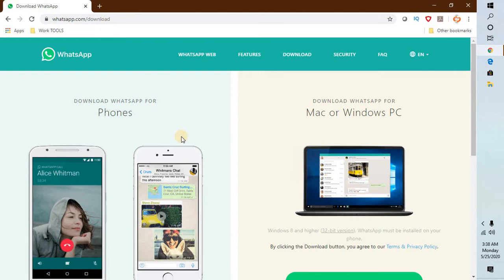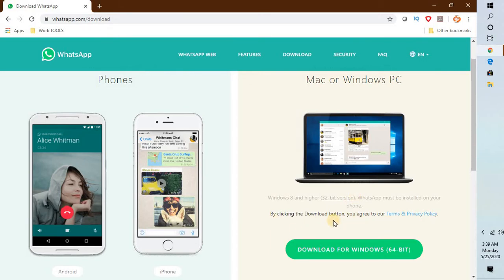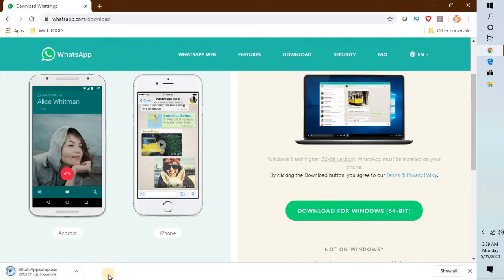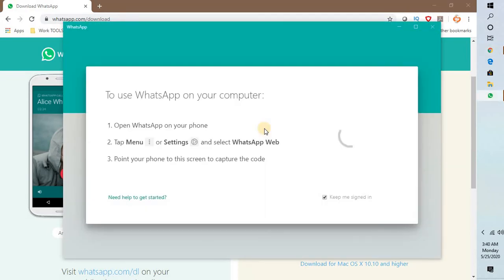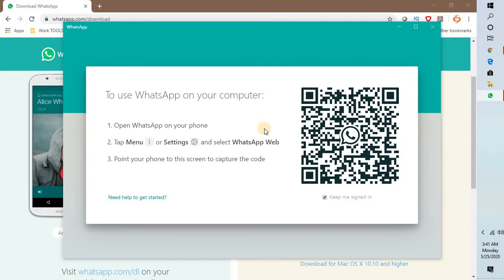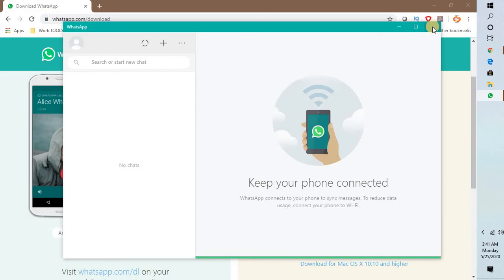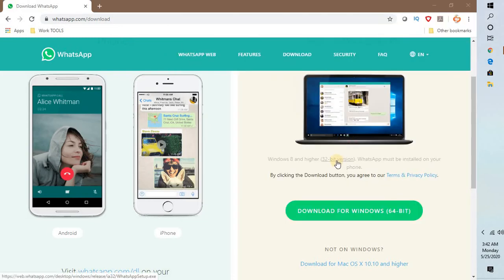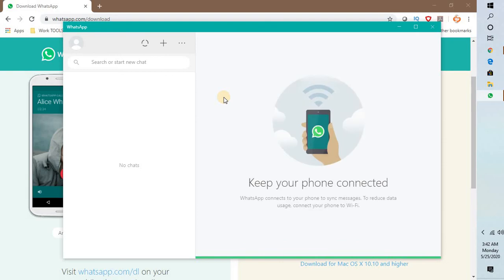How To download and Install WhatsApp On Windows 10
Pre-Requisite : Windows 8 and higher (32-bit version). WhatsApp must be installed on your phone.

How to download WhatsApp Desktop

WhatsApp can be used on your desktop without a browser. To install WhatsApp Desktop on your computer, download it from the Microsoft Store, Apple App Store, or WhatsApp website. WhatsApp Desktop will only work on computers that meet the following operating system requirements:

Windows 8.1 or newer
macOS 10.10 or newer
For all other operating systems, you can use WhatsApp Web in your browser.

Download WhatsApp Desktop

In your computer’s browser, go to the WhatsApp Download page, then download the .exe or .dmg file.

Once the download is complete, open the .exe or .dmg file and follow the prompts to complete the installation.

WhatsApp Web and Desktop are computer-based extensions of the WhatsApp account on your phone. The messages you send and receive are synced between your phone and computer, and you can see your messages on both devices.